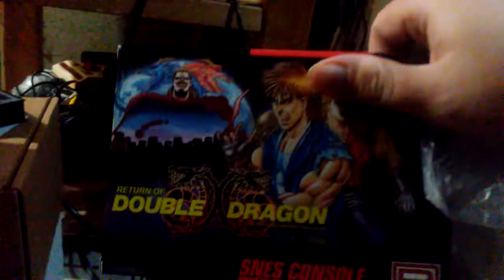Return of Double Dragon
Works on Snes